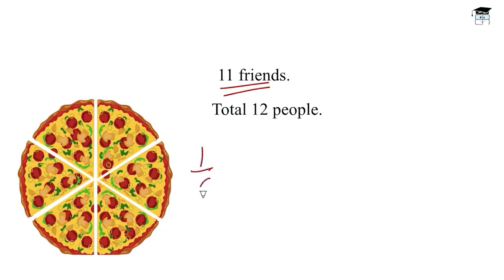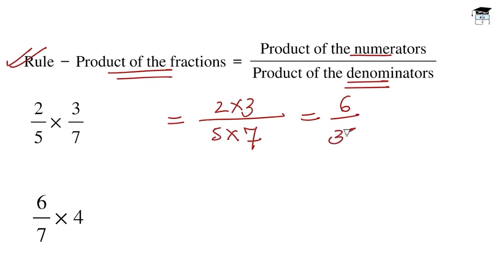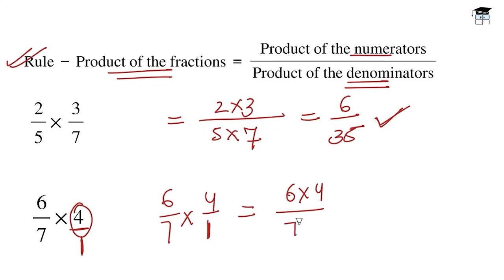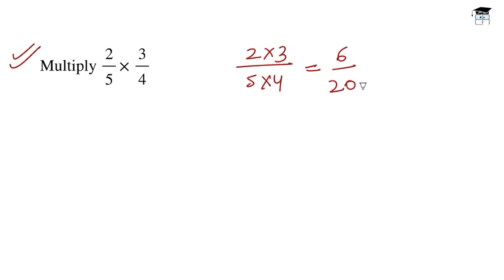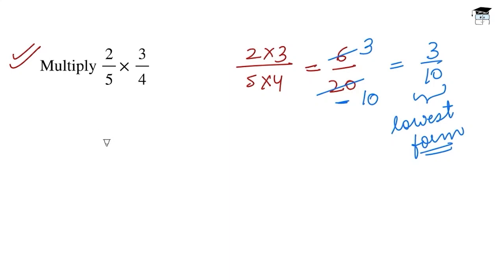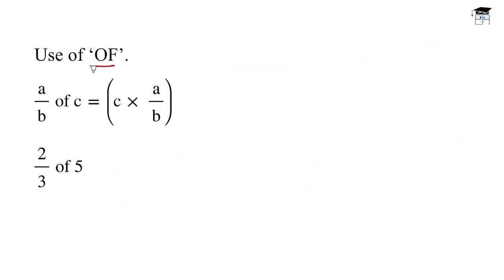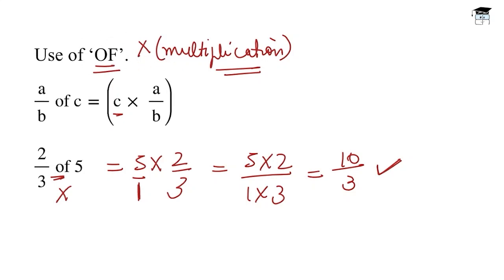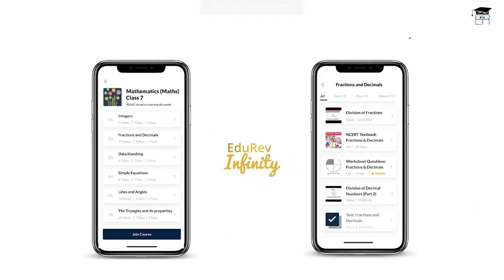Fractions and Decimals: Multiplication of Fractions | Mathematics/Maths | Class 7